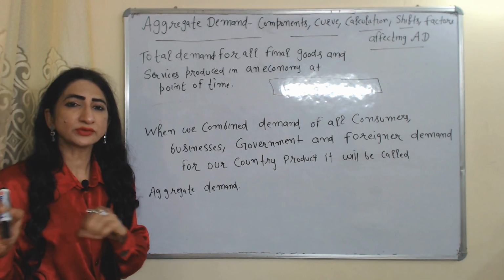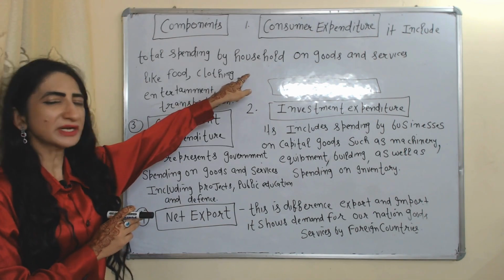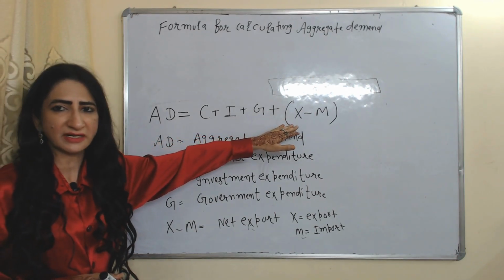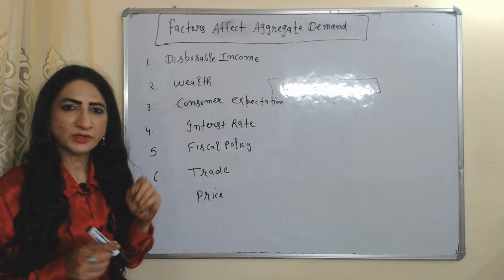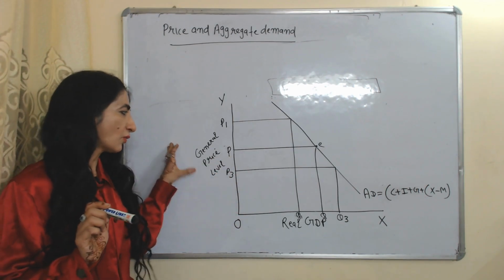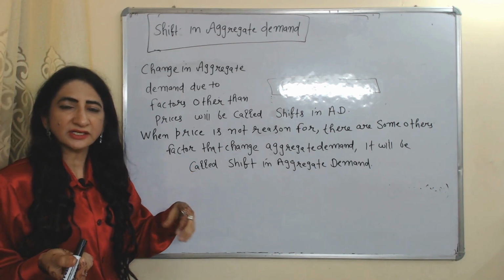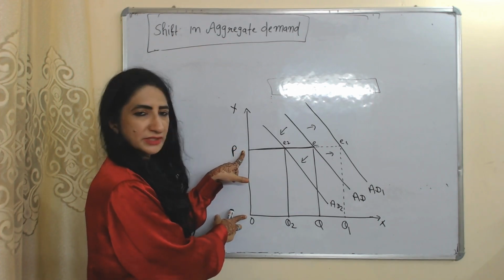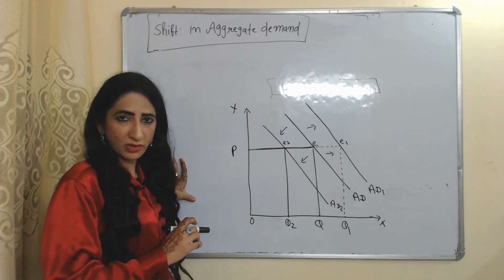Aggregate Demand – Components, Curve, Calculation, Shifts, Factors Affecting Aggregate Demand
This video describes about Aggregate Demand – Components, Curve, Calculation, Shifts, Factors affecting Aggregate Demand